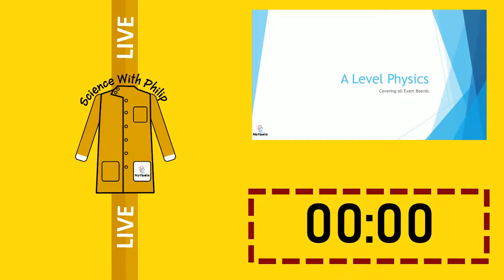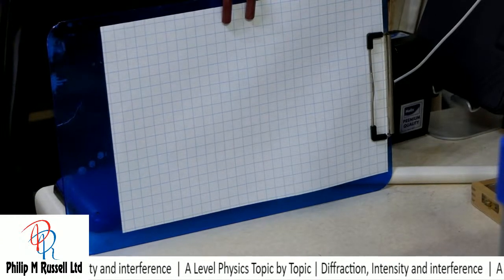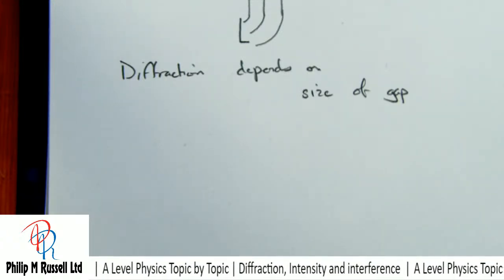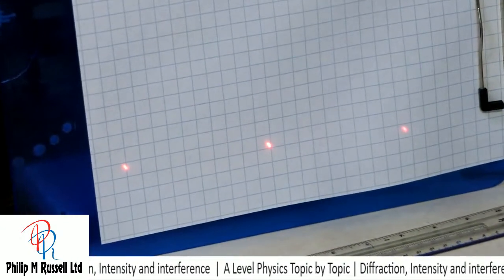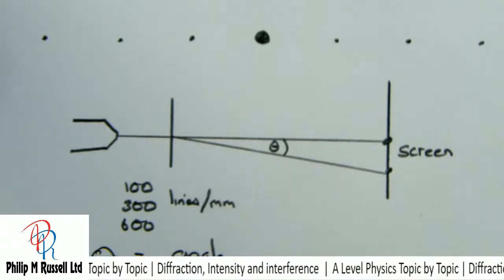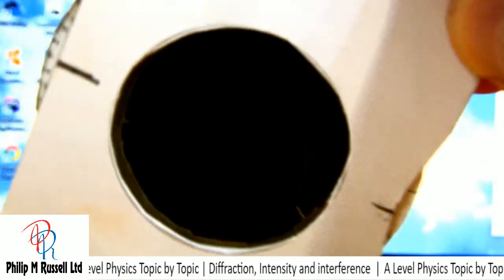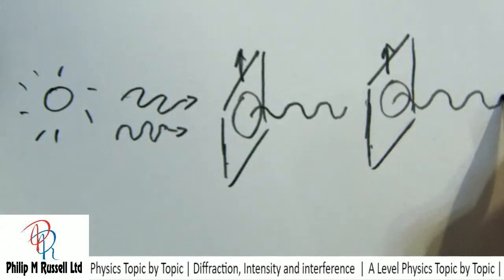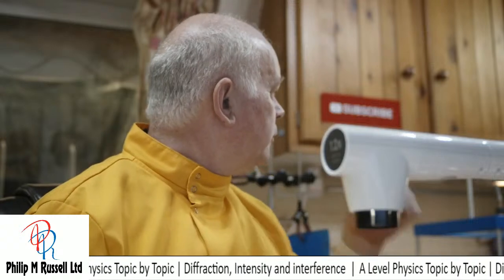A Level Physics Topic by Topic | Diffraction, Intensity and interference